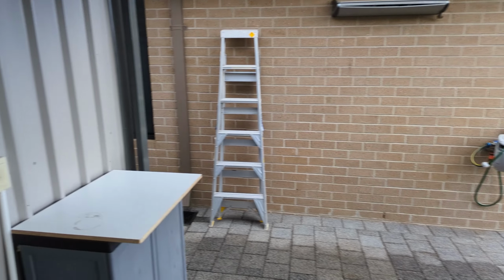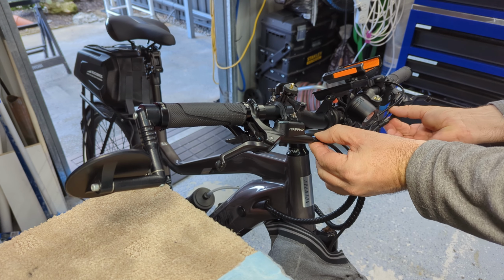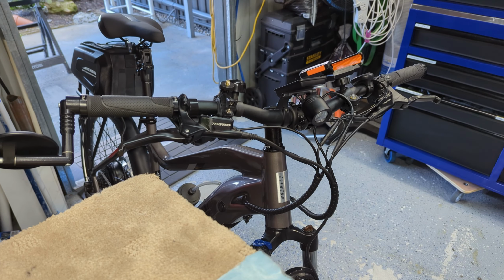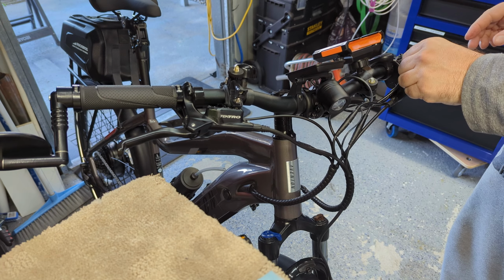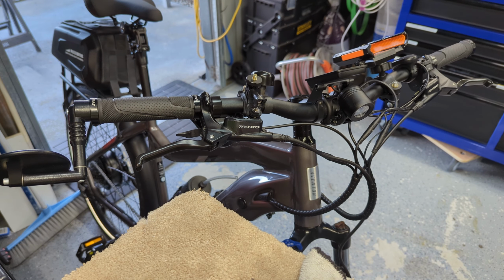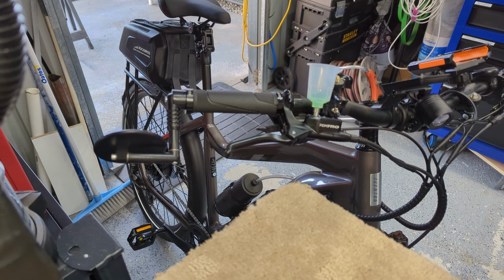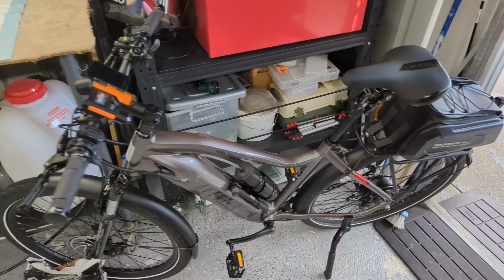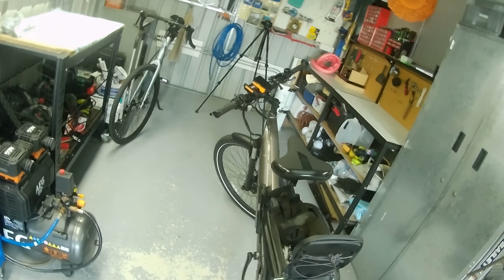Brake Swap and Bleed - Alarm on Aventon Level 2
Swapped the brakes so it's now right hand = front brake and left hand = rear brake.
I then had to bleed the air out of each line and top up the fluid.
The bike alarm rocked up in the mail so ultra quick install on that.